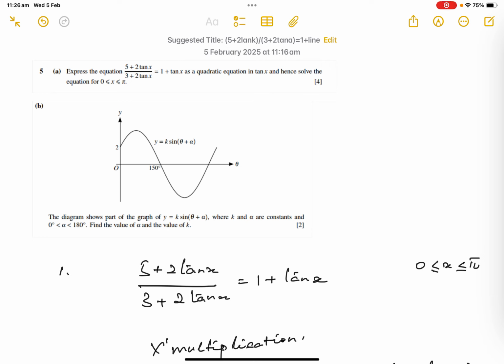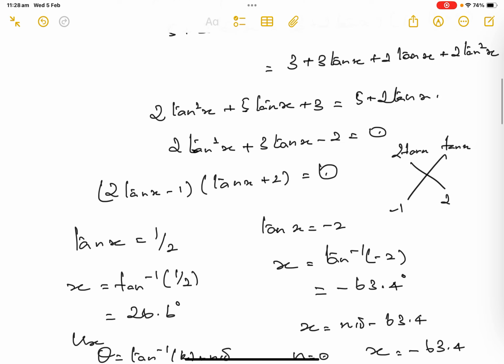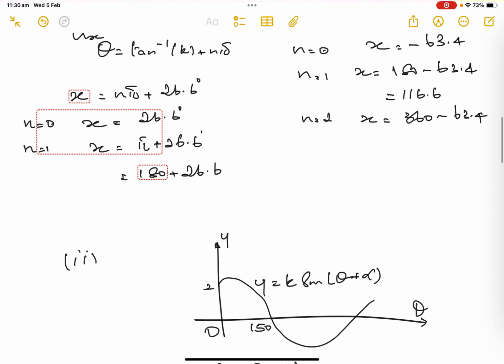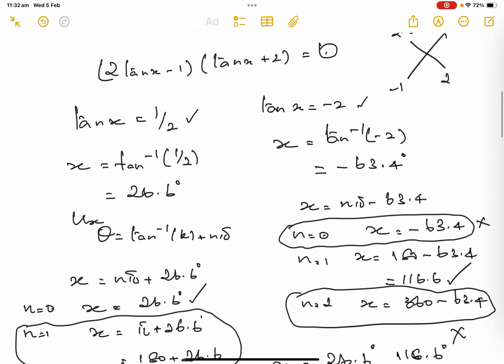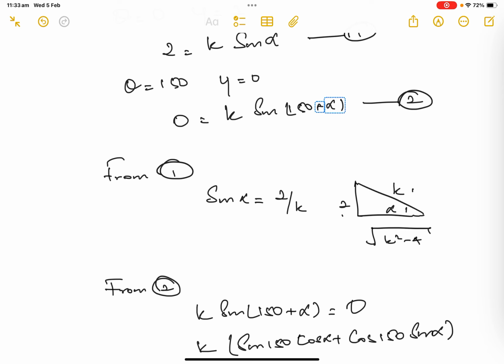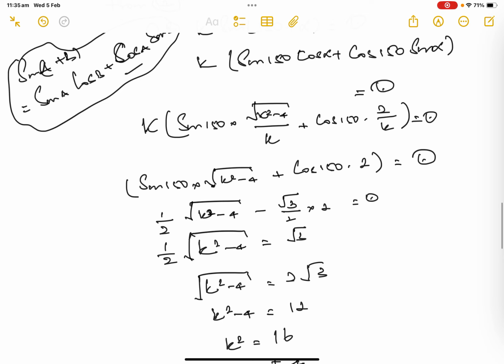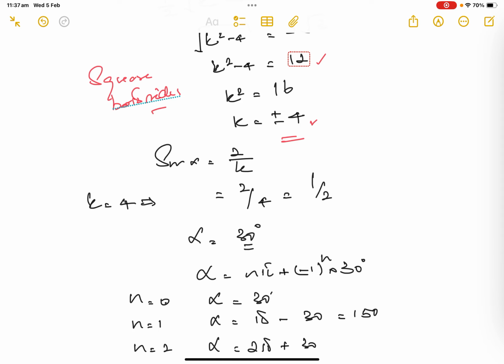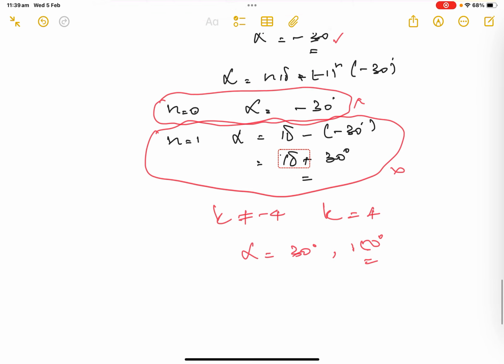Past UK A/ L Cam Int question on Trigonometry.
Past UK Cambridge Internation question on Trogonometry for A/L students.